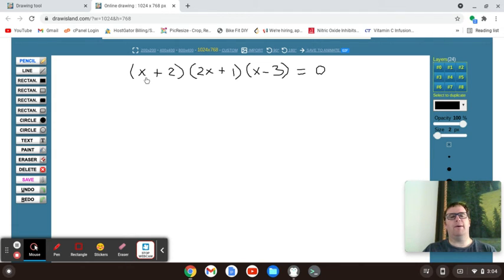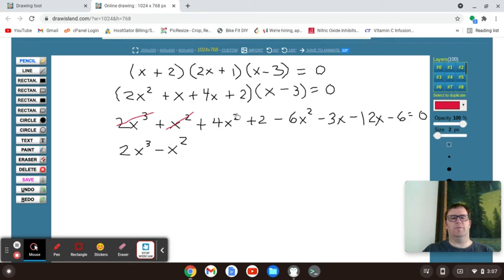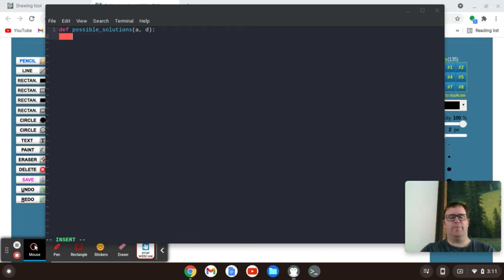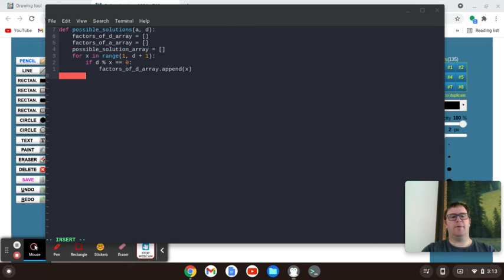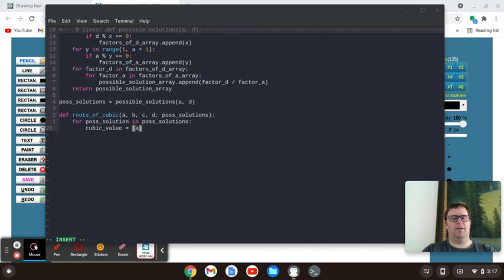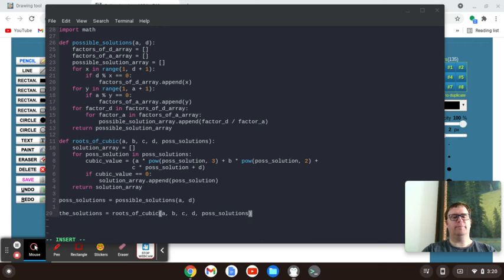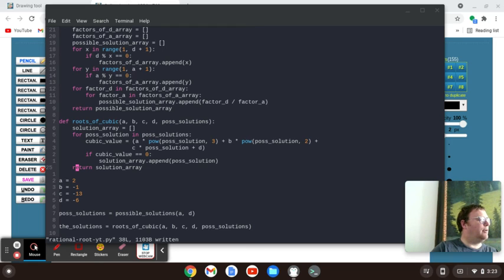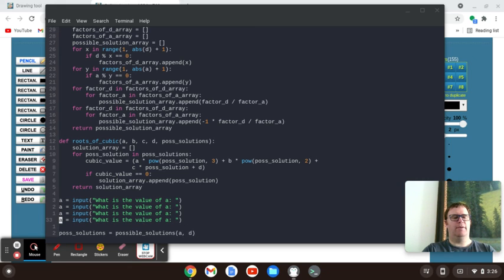Python and the Rational Root Theorem: Finding the Roots of a Cubic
In this video I use python code to find the roots of a cubic using the rationalroottheorem (math)!